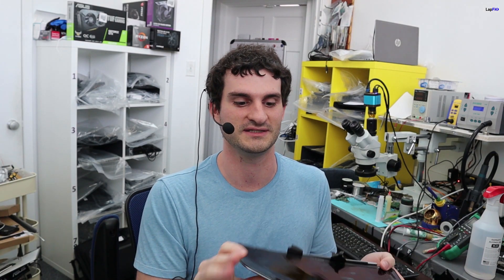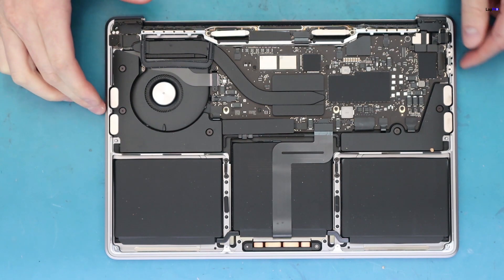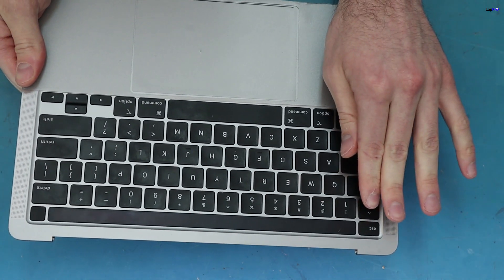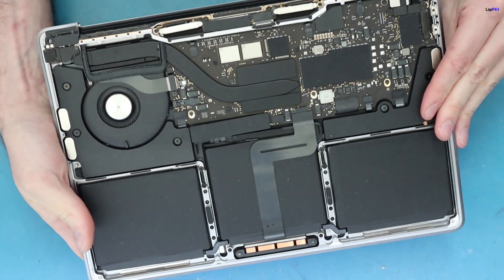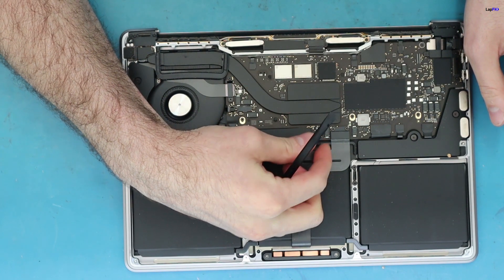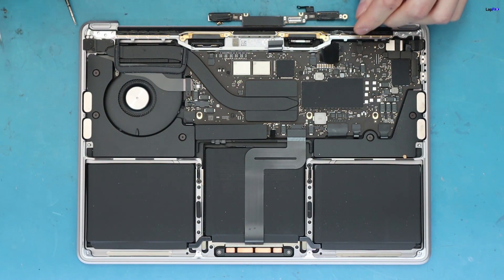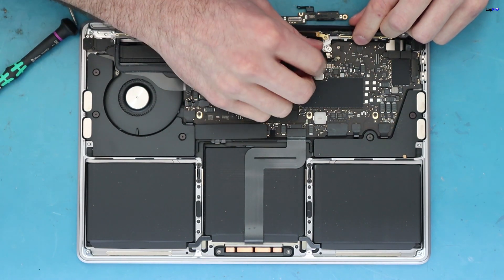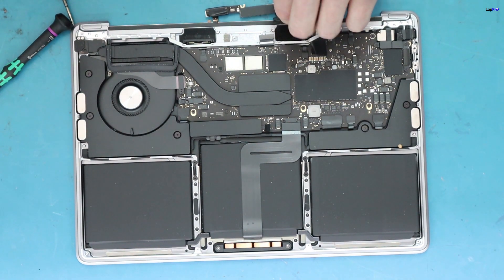MacBook Pro M1 A2338 Broken into Half Screen Replacement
In this video we are going to replace the screen for MacBook Pro M1 A2338 Broken into Half. The laptop still working :)